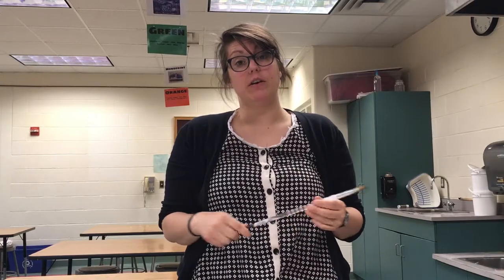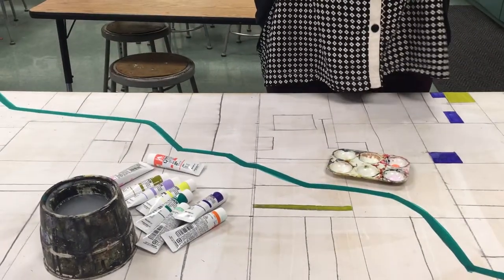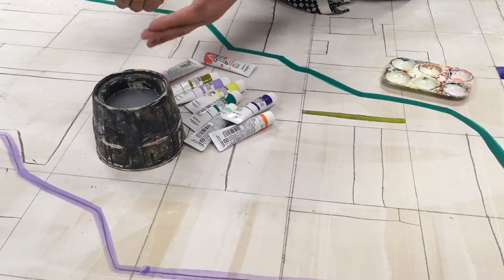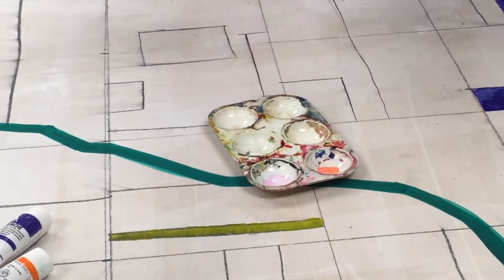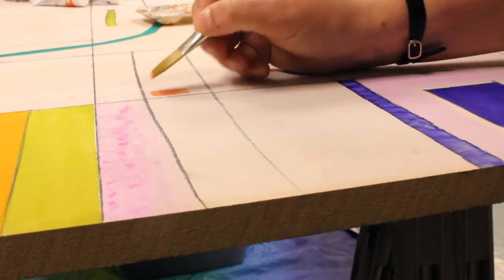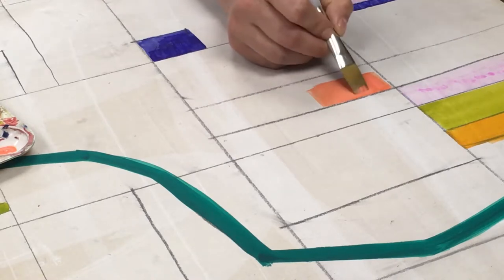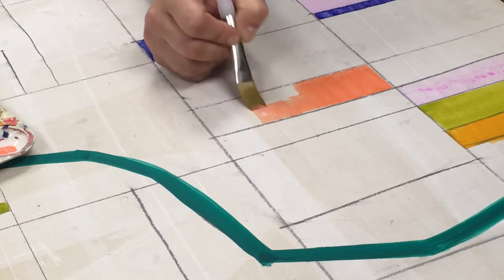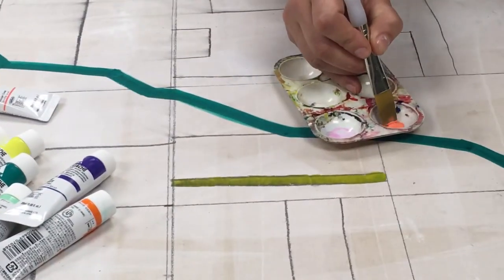Immigration Mural Painting Demo